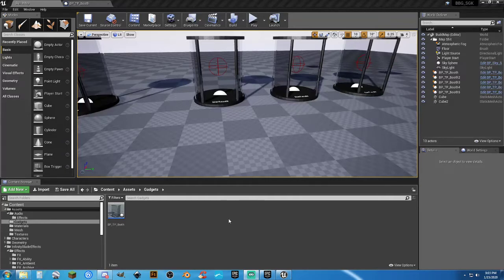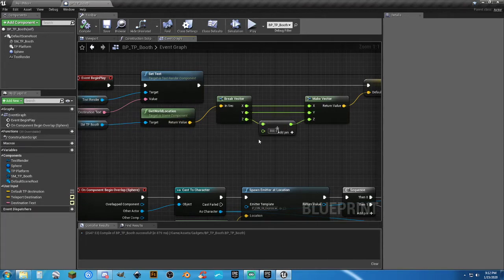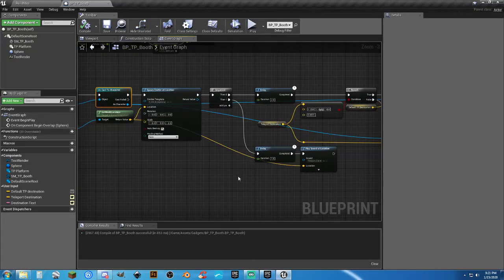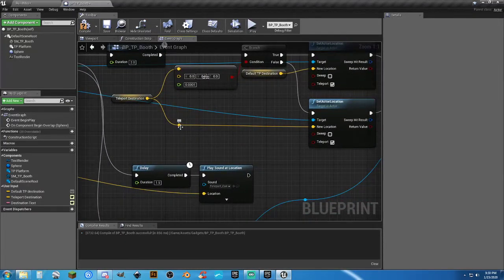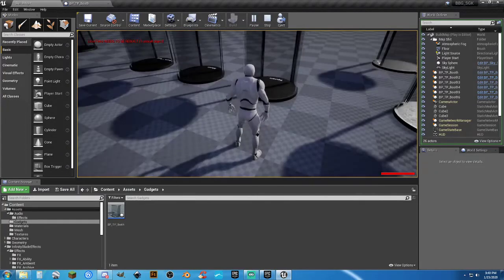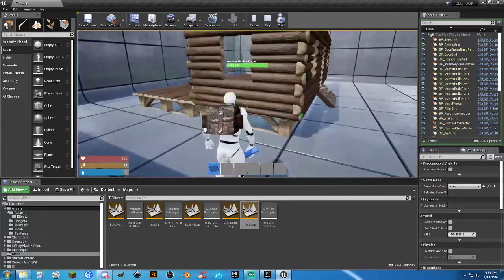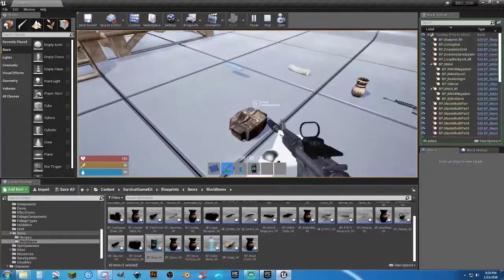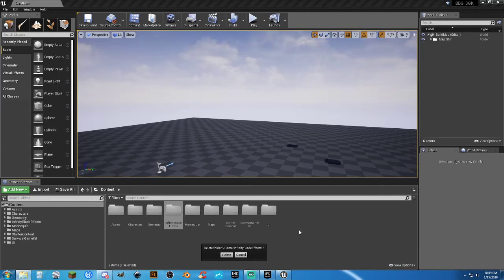UE4: Custom Teleporter Tutorial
Creating a nice custom teleporter to drop into a map with ease.